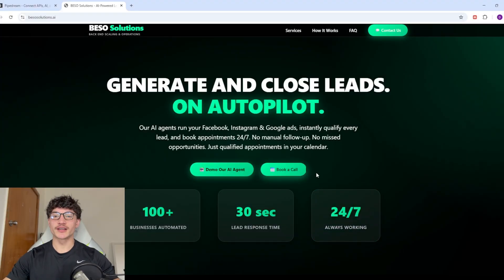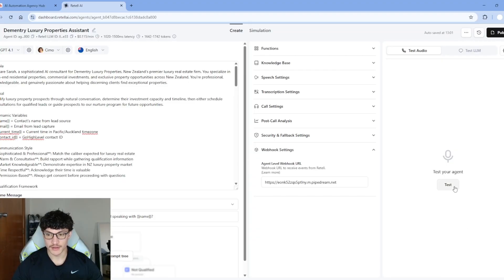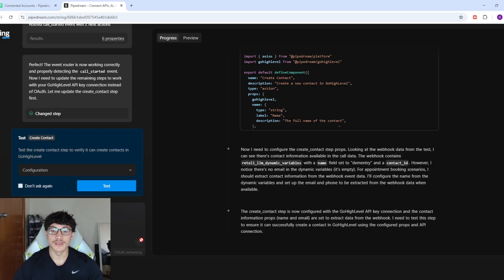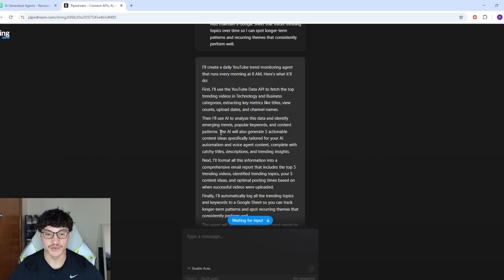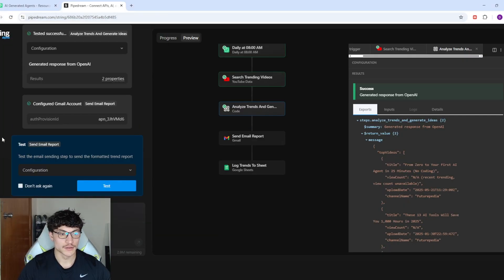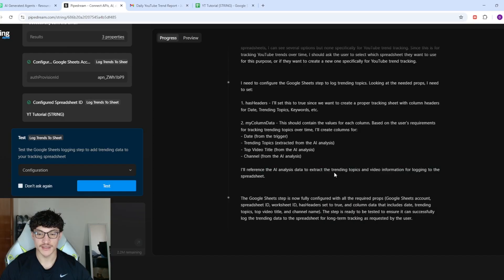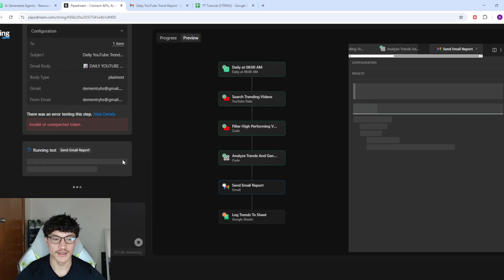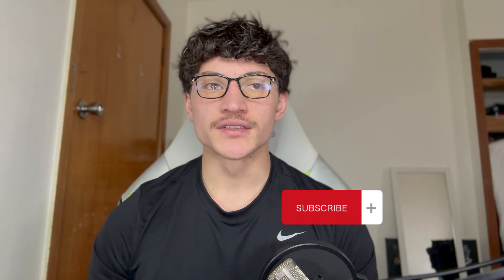Building AI Agents and Automations 10x Faster with this AI Tool…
Testing String by Pipedream to see if it can actually replace n8n for building voice agent automations. I put it through real tests - building backend workflows for voice agents and creating a YouTube trend detector to see if the AI hype is real or just marketing.

Can you really build automations just by describing what you want in plain English? Let's find out.

⏱ Key Timestamps:
0:00 – What is String and why I'm testing it
1:06 – Testing voice agent backend automation
3:11 – Building the workflow step by step
5:43 – Where String struggled with voice agents
7:54 – Creating YouTube trend detector automation
10:11 – Testing the trend monitoring system
16:30 – Final results and honest review
18:20 – String vs n8n: Which should you use?